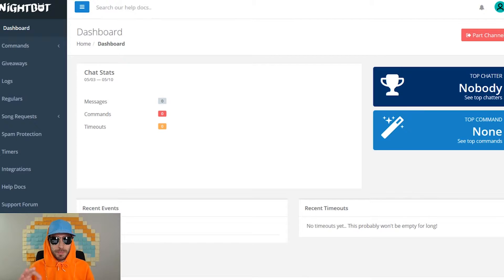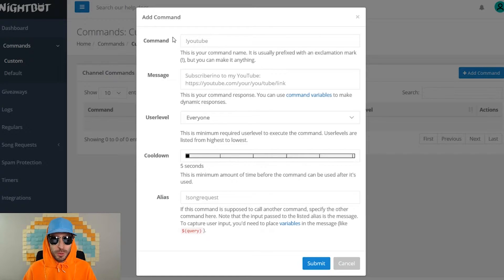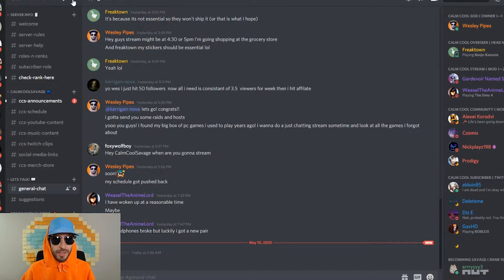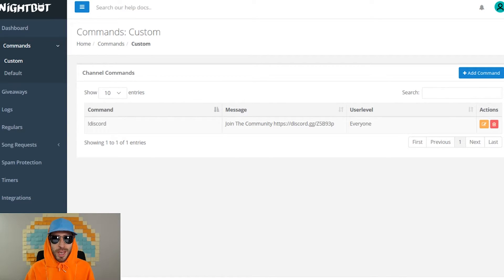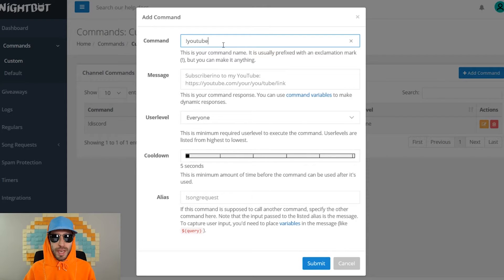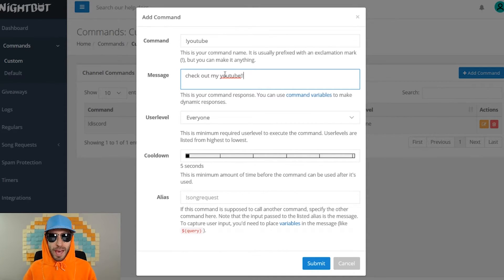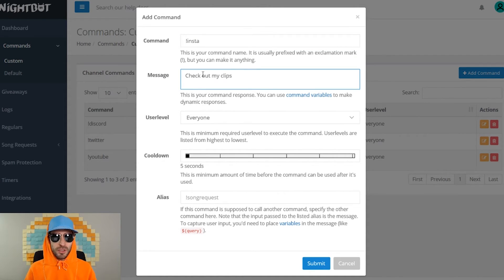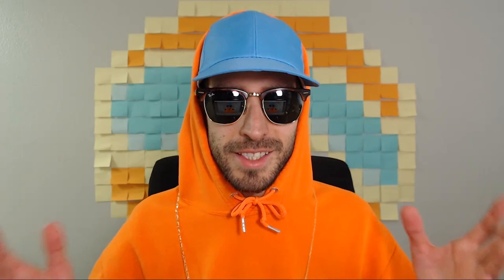How to Make Custom Commands | Nightbot tv